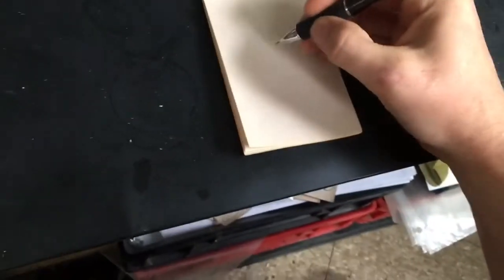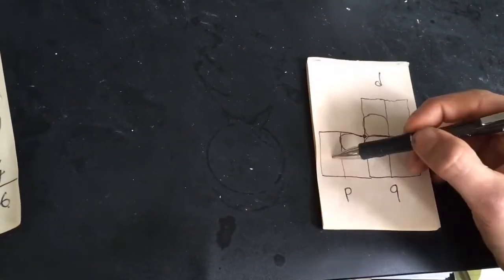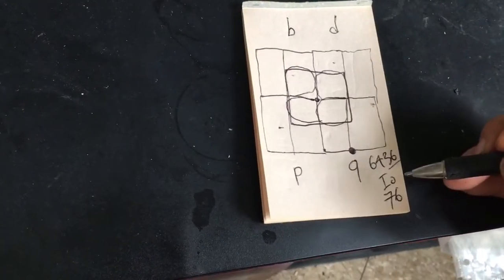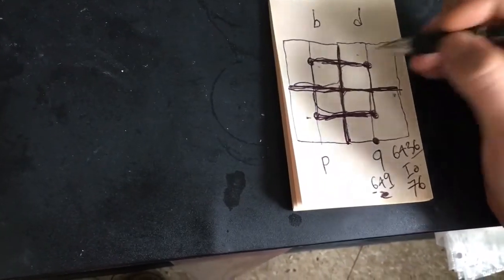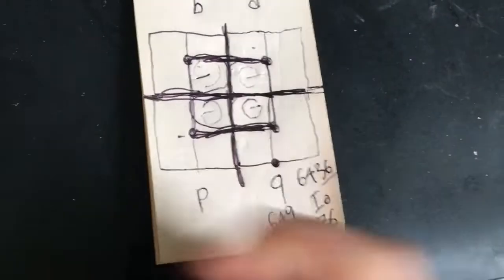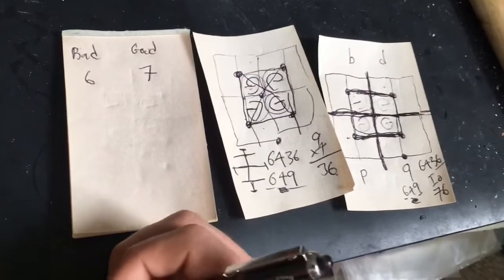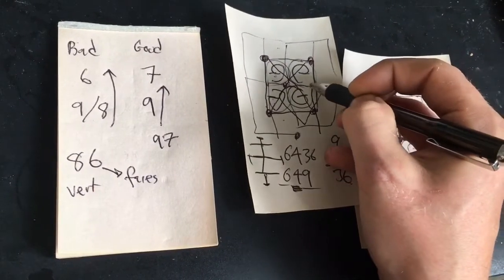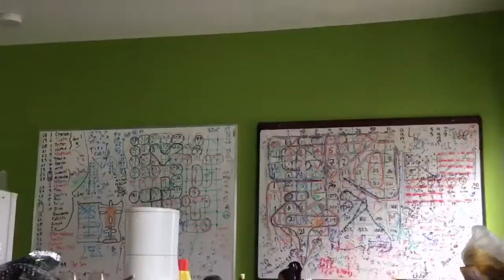Freemason hat decoded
yeah yeah guy

its only a matter of time until one of you gets back to me on all this

your secret society isnt a secret no more

because math